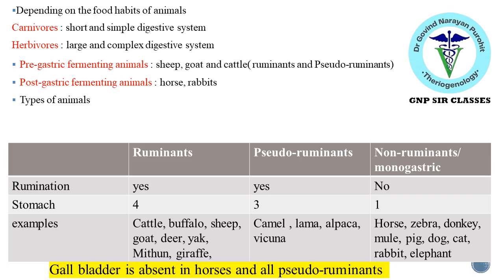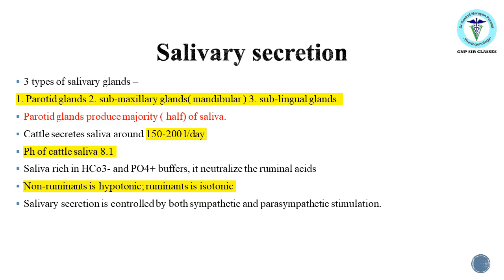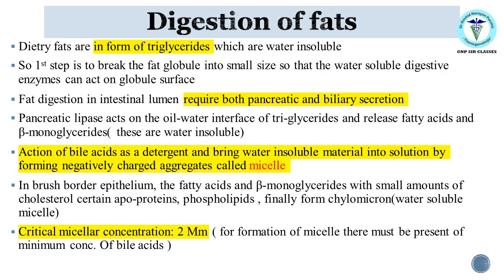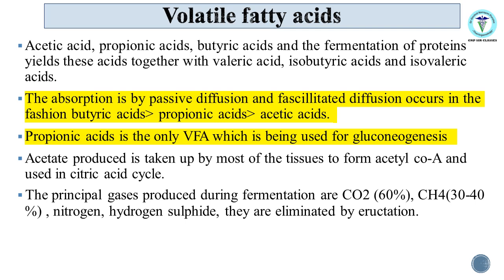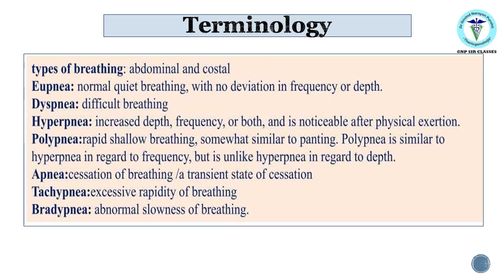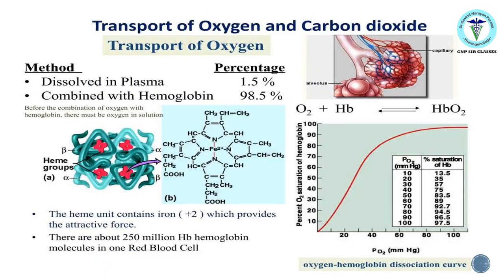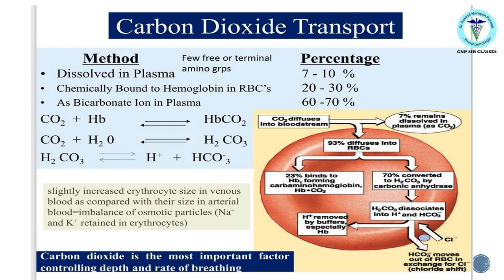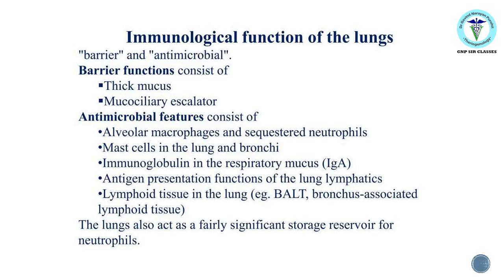Veterinary Physiology Unit 2: Master Digestive & Respiratory Systems with Dr. Anamika | GNP Sir Clas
Dive deep into the fascinating world of Veterinary Physiology! In this engaging video, Dr. Anamika takes you through Unit 2, focusing on the Digestive and Respiratory Systems.

Get clear explanations of key concepts, learn about the intricate mechanisms behind digestion and respiration in animals, and gain valuable insights to excel in your veterinary studies.

Dr. Anamika's expert guidance will help you understand complex topics with ease and build a strong foundation in veterinary physiology.